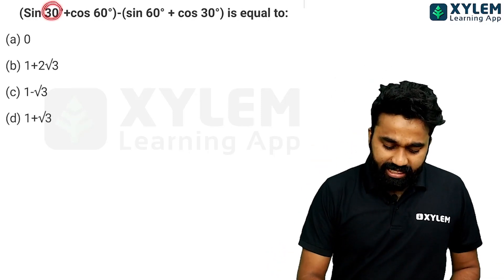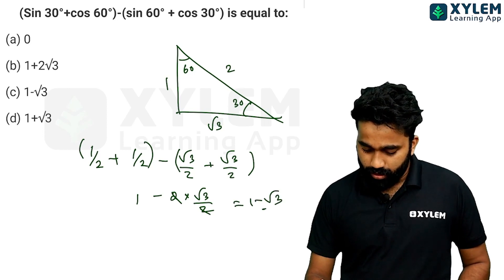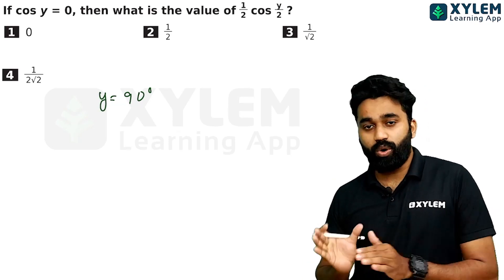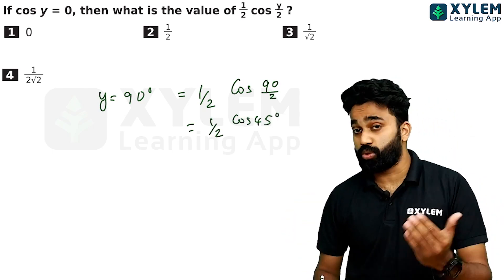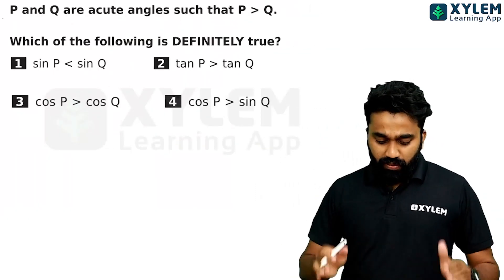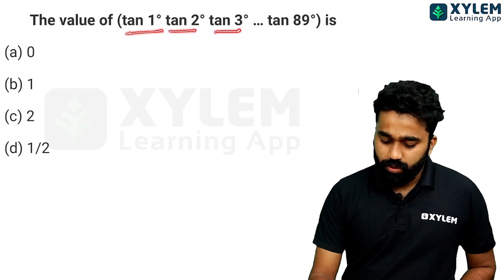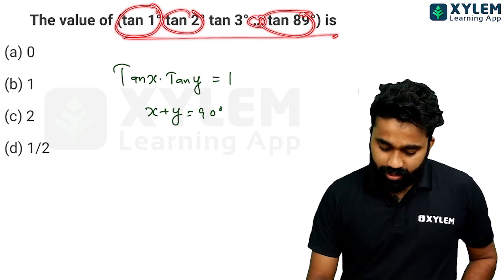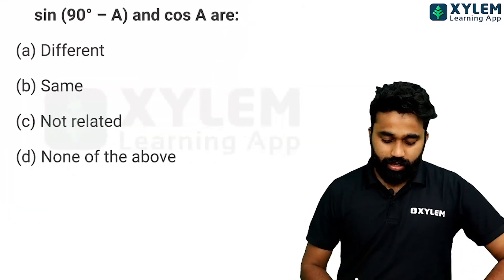Class 10 Maths - Trigonometry - MCQ Discussion | Xylem Class 10 CBSE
👋HELLO LEARNERS!!